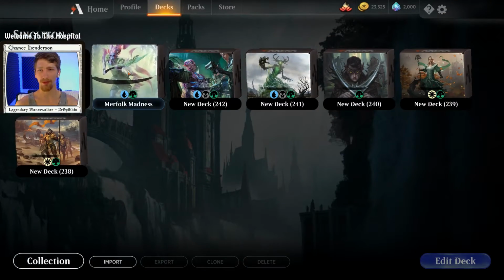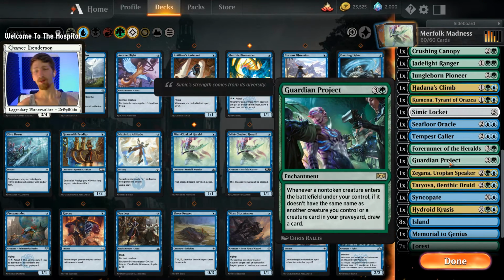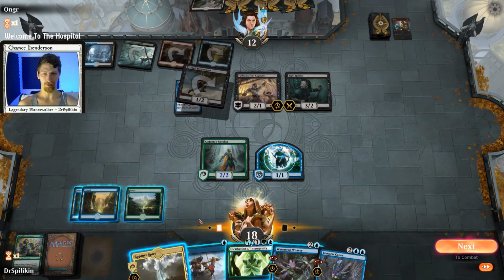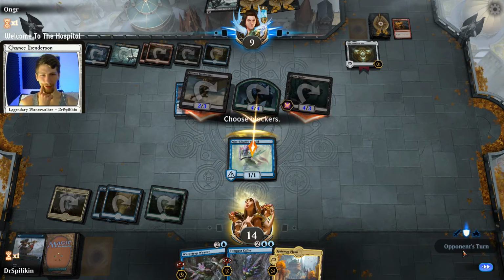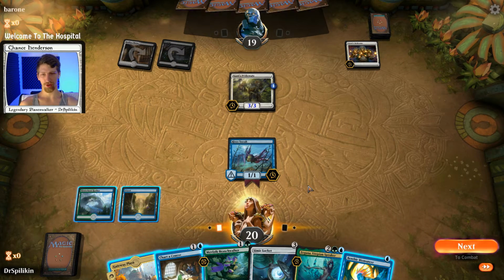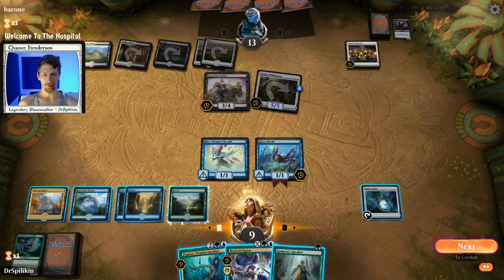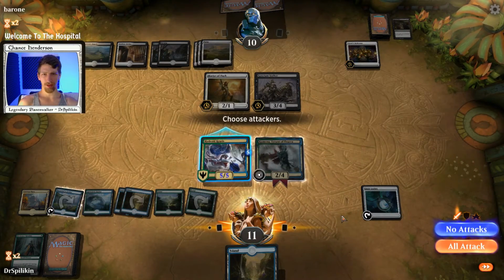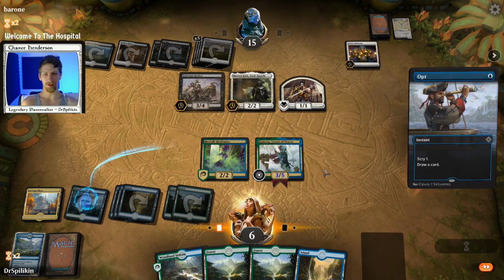MERFOLK MADNESS!! Singleton: Merfolk Madness | MTG Arena | Deck Of The Day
Today we marched back into the Singleton Event and brought all of our Merfolk Madness with us!

Facebook (A Place To Connect!)

1 Zegana, Utopian Speaker (RNA) 214
1 Simic Guildgate (RNA) 257
1 Woodland Stream (XLN) 284
1 Incubation // Incongruity (RNA) 226
1 Growth Spiral (RNA) 178
1 Hadana's Climb (RIX) 158
1 Hydroid Krasis (RNA) 183
1 Simic Locket (RNA) 240
1 Spell Pierce (XLN) 81
1 Wizard's Retort (DAR) 75
1 Hinterland Harbor (DAR) 240
1 Syncopate (DAR) 67
1 Guardian Project (RNA) 130
1 Search for Azcanta (XLN) 74
1 Chart a Course (XLN) 48
1 Opt (XLN) 65
1 Shimmer of Possibility (RNA) 51
1 Crushing Canopy (XLN) 183
1 Rupture Spire (M19) 255
1 Gateway Plaza (GRN) 247
1 Evolving Wilds (RIX) 186
1 Shapers' Sanctuary (XLN) 206
1 Breeding Pool (RNA) 246
1 Unclaimed Territory (XLN) 258
1 Tatyova, Benthic Druid (DAR) 206
1 Mist-Cloaked Herald (RIX) 43
8 Island (RIX) 193
1 Benthic Biomancer (RNA) 32
1 Merfolk Trickster (DAR) 56
1 River Sneak (XLN) 70
1 Silvergill Adept (RIX) 53
1 Deeproot Waters (XLN) 51
1 Kopala, Warden of Waves (XLN) 61
1 Watertrap Weaver (XLN) 87
1 Seafloor Oracle (RIX) 51
1 Tempest Caller (XLN) 86
1 Jade Bearer (RIX) 134
7 Forest (RIX) 196
1 Kumena's Speaker (XLN) 196
1 Deeproot Elite (RIX) 127
1 Merfolk Branchwalker (XLN) 197
1 Jadelight Ranger (RIX) 136
1 Jungleborn Pioneer (RIX) 137
1 Forerunner of the Heralds (RIX) 129
1 Kumena, Tyrant of Orazca (RIX) 162
1 Merfolk Mistbinder (RIX) 164
1 Memorial to Genius (DAR) 243